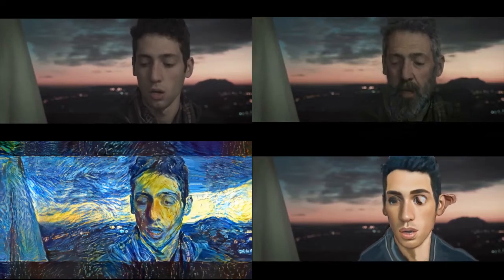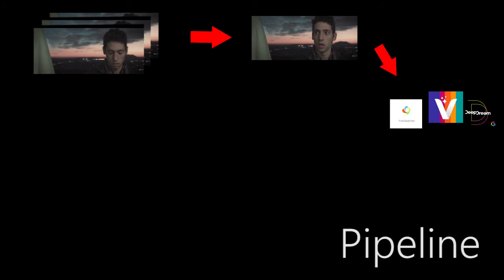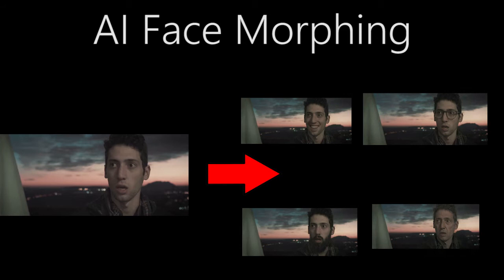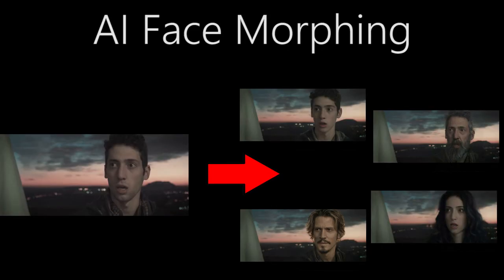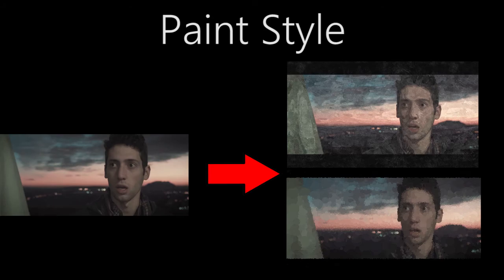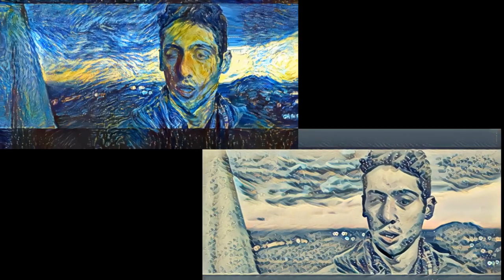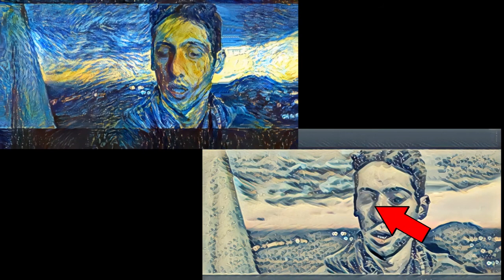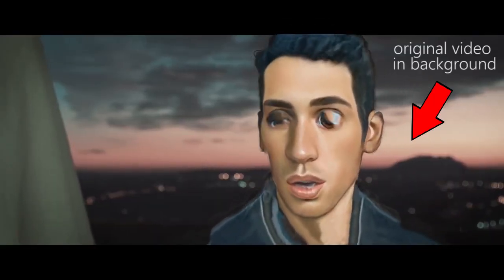A.I. Moving Painting? EbSynth Pipeline How to and Pros/Cons: Face Morph, Aging, Toonification, ...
Implementation of my Video Style-Transfer pipeline. Combining image editing (manual or AI) and EbSynth allows transferring the motion of the video on a frame with any style or visual change. Tutorial.

=== Possible RESULTS ===
-change some traits of the face (face morphing)
-change even the face itself (choose your favorite face swap AI app or algorithm)
-animate a paint
-animate the video with a paint/image style selected. (I used Fotosketcher for paint style or any AI algorithm for style transfer)
-cartoonize the video (I used the Voilà app)
-animate your drawing (draw by hand) Used also by  @Joel-Haver

NOTE: Rotoscoping can be used easily to fix the original background, if the background of the modified frame has an effect and the movement of the character glitches it, it's suggested to apply that effect on the clean background (without character) and mask the moving character.
Applying the mask in the program leads to the following results:
║ video \ keyframe║ transparent                           ║ normal ║
║ masked                ║ transp png masked good   ║ glitch    ║
║ unmasked           ║ transp png but glitch           ║ glitch    ║

Chapters:
0:00 Intro of the Pipeline
0:26 AI Face Morphing
0:55 Paint Style
1:05 AI Style Transfer
1:22 Cartoonizing / Hand Drawing
1:38 Combined Sequences